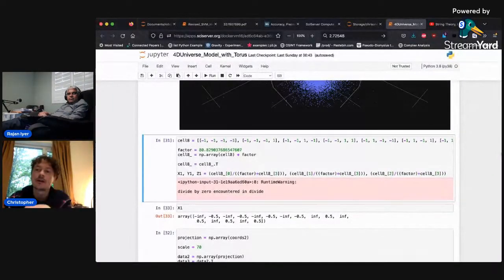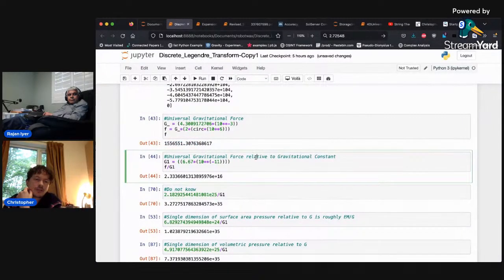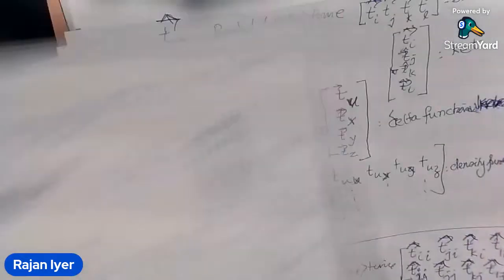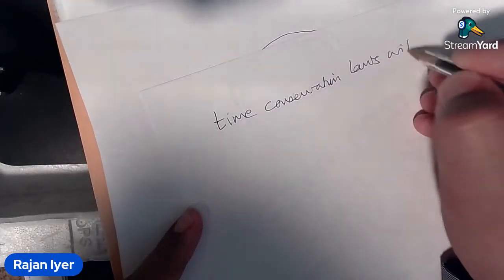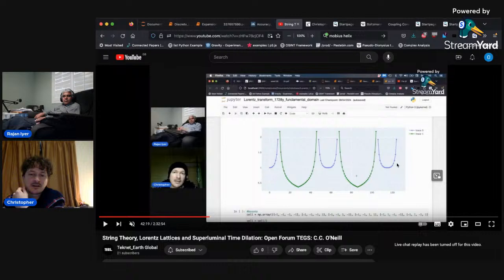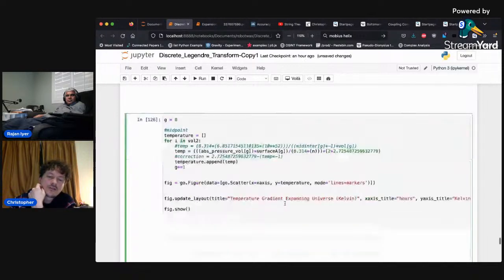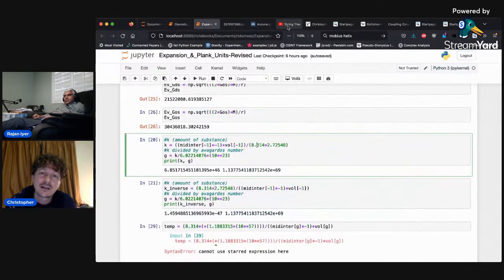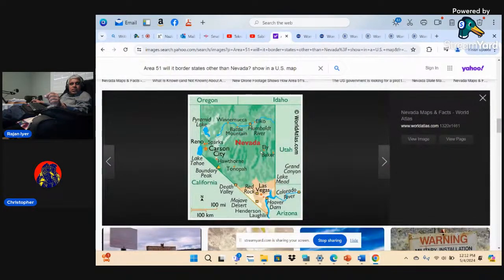More Calculus on the Dimensions of the Hyperspheric Universe & joint work on 6 universes May 4 2024